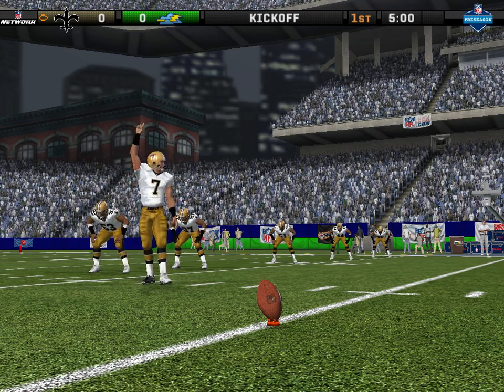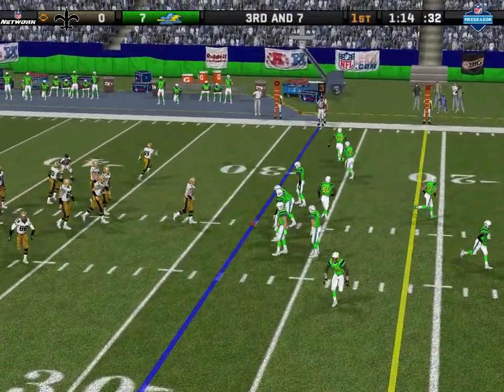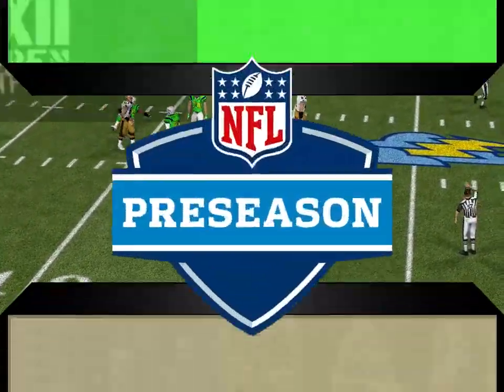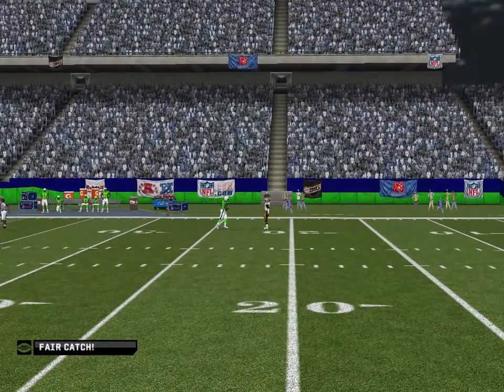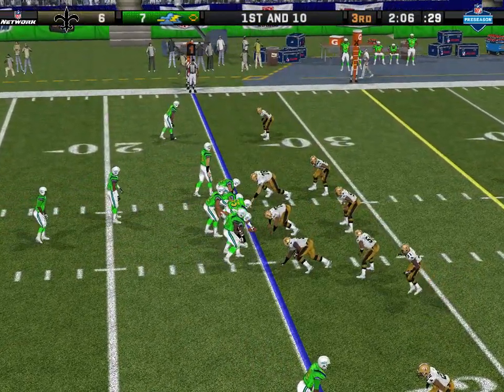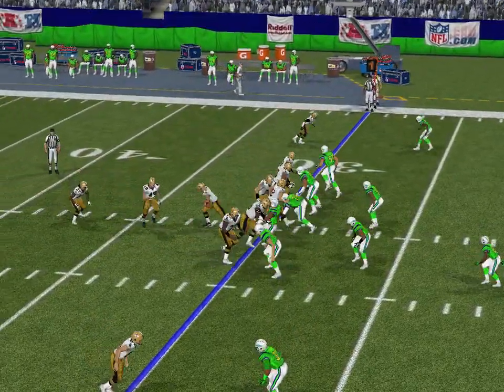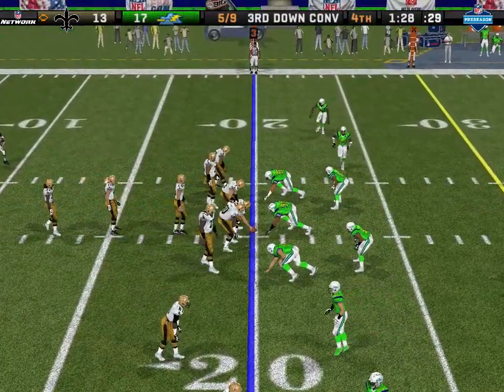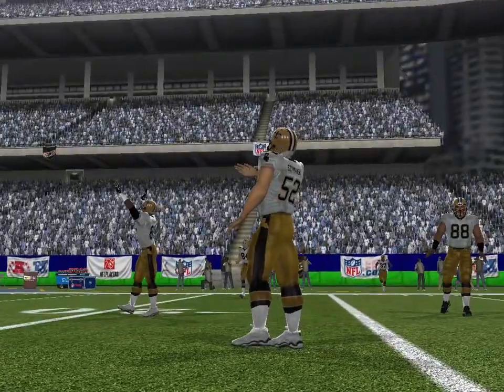CFL* Yr 2 Pre-season Wk 3 Gm10-New Orleans Saints (1-1) vs Orlando Thunder(1-1)-Madden 08(PC)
Videos of this Series are intended for viewers of all ages.

A matchup between the 1987 NFL Strike New Orleans Saints and the 1991 WLAF Orlando Thunder

Here are the changes to the Thunder’s lineup:
OFFENSE (Pass Balanced)
QB: Clemente Gordon (19) (acquired from LVO) will start the 1st half and Kewwinn Bell (12) will play in the 2nd half
HB: J.J. Flannigan (22) will be the #1 HB, with Chris Jackson (48) filling the #2 spot
FB: Tommie Stowers (37) will get the start at FB
WR: Lavelle Hawkins (r) (84) and Bruce LaSane (87) with get the nods as the #1 and #2 WR
TE: Martin Rucker (r) (86) and John Tice (80) (acquired from NO) will get the nods for TE
LT: Henry Brown (92) will start in place of Mike Foust (75) at LT
LG: Brandon Rodd (r) (67) will get the start at LG and John Durden (79) will back him up
C: John Massimiani (51) will be the man at C and Rodney Lossow (52) will back up and act as long snapper
RT: Owen Hooven (64) will start at RT backed up by John Guerrero (61)

DEFENSE (Base 4-3)
LDE: Winfred Bryant (70) will start at LDE; backed up by Helmut Joder (94), who normally is at the RDE position
RDE: Robert Prebury (72) will start at RDE, backed by Steve Bates (96)
DT: Richard Davis (93) and Tracy Rocker (95) will start at DT this game
LOLB: Ivan Cook (55) will switch places with Andy Studebaker (r) (50) at the left outside LB
MLB: Anthony Simmons (59) (acquired from Free Agency) and Matt Devine (71) will switch at the MLB position
ROLB: Stanford Keglar (r) (56) will start at the ROLB position, backed up by Tony Massey (53)
CB: Harvey Franklin (49) and Bob Flenoid (29) will be the starting CBs
FS: Ted Walton (33) (acquired from CHI) will start as FS
SS: Steve Williams (28) will start at SS, backed up by Malcolm Frank (26)

Here are the changes to the Saints’ lineup:
OFFENSE (West Coast)
QB: John Fourcade (11) will start the 1st half and Glenn Carano (18) (acquired from PIT) will play in the 2nd half
HB: Allen Patrick (r) (47) will be the #1 HB with Chris Johnson (r) (37) holding the #2 spot
FB: Jehuu Caulcrick (r) (45) and Zach Line (48) (acquired from MIN) will share the FB position
WR: James Hardy (r) (86) and Robert Clark (89) will get the nods as the #1 and #2 WRs
TE: Hoby Brenner (85) will get the nod for TE, along with Doug Cozen (88) (acquired from CHI)
LT: Jim Dombrowski (72) will start at LT, and will Anthony Shields (76) (acquired from Free Agency) start the 2nd half
LG: Brad Edleman (63) will get the start at LG and Kirk Elder (r) (74) will back him up
C: Joel Hillenberg (61) will be the man at C and Dick Szymanksi (52) (acquired from BAC) will back up and act as long snapper
RG: Steve Trapilo (65) will start at RG, backed up by Robert Griffin (90)
RT: Stan Brock (67) gets the start at RT, backed up by Melvin Tuten (73) (acquired from Free Agency)

DEFENSE (Base 3-4)
LDE: Rickey Jackson (57) will start at LDE; backed up by Timothy Beauchamp (90) (acquired from NYH)
RDE: Jim Wilks (94) will start at RDE backed up by Shawn Knight (78)
DT: Bruce Clark (75) and Daryl Gardener (96) will start at DT this game
LOLB: Joe Kphlbrand (55) will start at LOLB and Sam Mills (51) will start the 2nd half,
LILB: Steve Myrha (65) (acquired from BAC) will start at the LILB position
RILB: Vaughn Johnson (53) will start at the RILB position
ROLB: Pat Swilling (56) will start at ROLB, backed up by James Haynes (92)
CB: Butler B’ynote (31 (acquired from NYH) and Van Jakes (22) will be the starting CBs
FS: Brett Maxie (39) will start as FS
SS: Gene Atkins (28) will start at SS, backed up by Antonio Gibson (27)